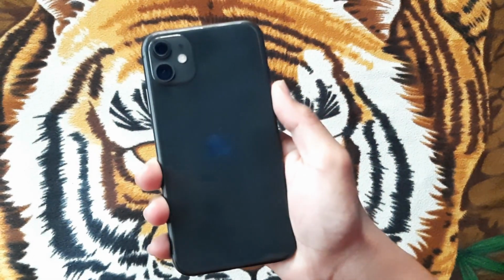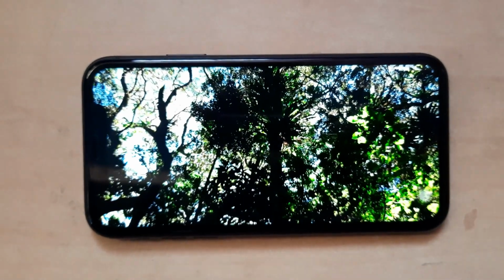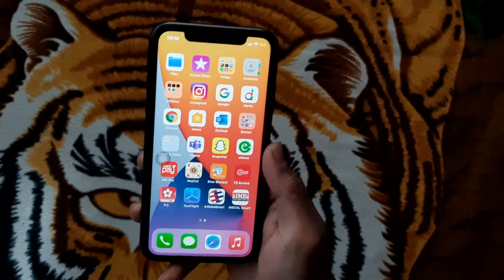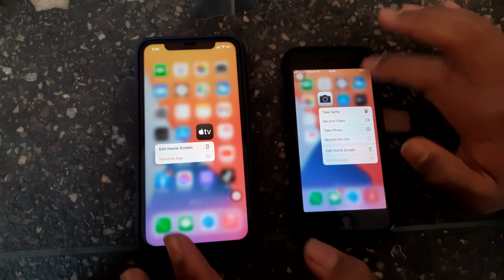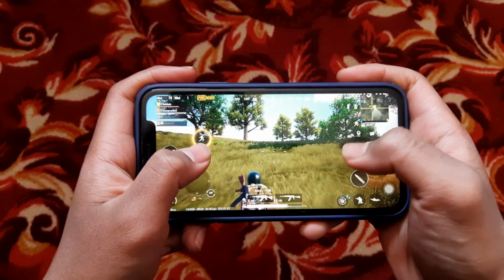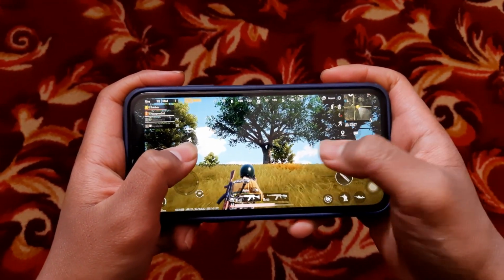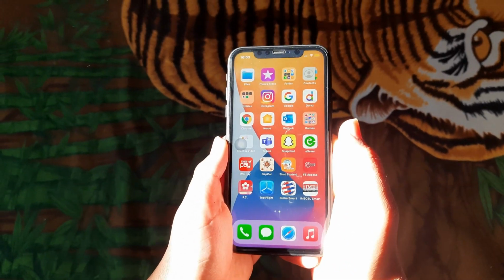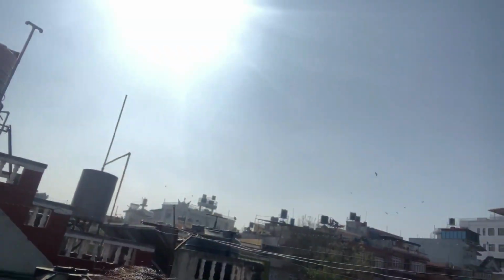Iphone 11 in 2022|🔥Should You Buy Iphone 11 In 2022?|(Long Term Review)Apple's Iphone of The Decade?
This Video is dedicated to those who are thinking to buy Iphone 11 in 2021 and alternative on what you can buy instead of Iphone 11?If you are really looking for Best Iphone, Is it good in long term and should you buy it? I will be answering that in this video.

🔥Iphone 11 in 2021| Iphone 11 Black Unboxing and Long term Review|Should You Buy Iphone 11 in 2021?

🔥Iphone 11 in 2021|Should You Buy  Iphone 11 In 2021?|(Long Term Review)Apple's Iphone of The Decade

Should You Buy Apple's Iphone 11 In 2021?(Long Term Review)|Apple's Iphone of The Decade|Worth It?🔥🤔

Here i will be unboxing Iphone in black colour and reviewing the phone after more that a year and can it hold upto 2021 heat?
How is iphone 11 in 2021?Is it waterproof?How are the speakers?How is the battery?
Is iphone 11 better then one plus 8 or not?Is Iphone 11 worth it in 2021?Is Apple A14 better than Apple's A13 chip?Is A13 Bionic chip enough for 2021?

Is Iphone 11 the best Iphone?
Should you Buy Iphone 11 in 2021?
How long will the Phone Last?
How is the display,Battery,Chip,Speakers in this phone?
Is Iphone 11's design Good?
Should you buy One plus 8 or Iphone 11?
How is Iphone 11 in long term?
Is Iphone 11 the Apple's Phone Of the Decade?
How is Gaming in iphone 11?

I will answer all theses Questions in this video

Love Animals
Stay Safe
Peace Out